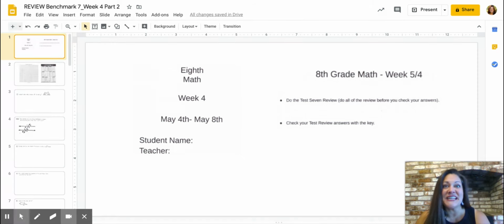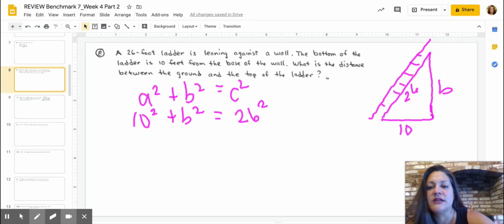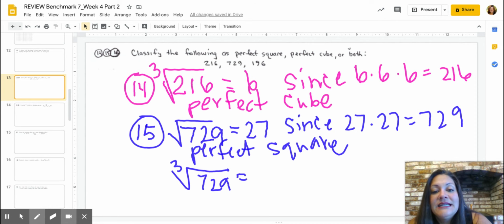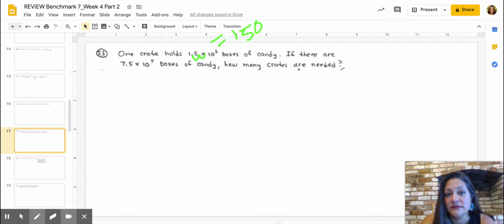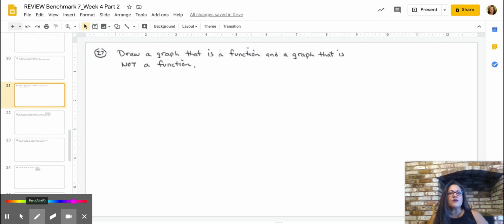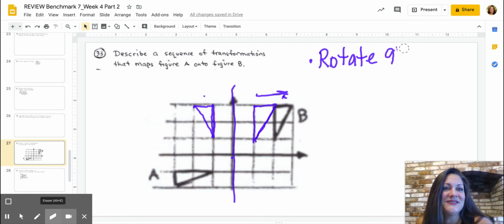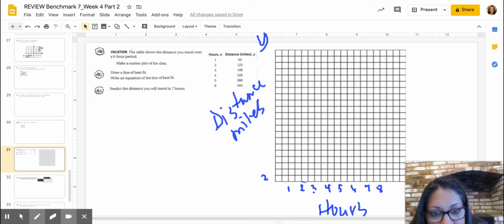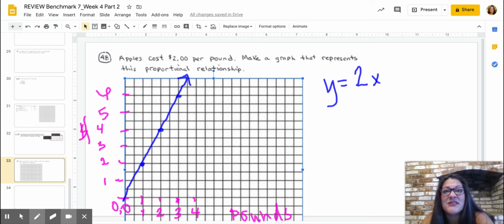REVIEW Benchmark 7_Week 4 Part 2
For the week of May 4-8, 2020